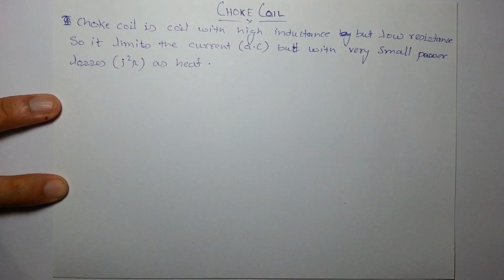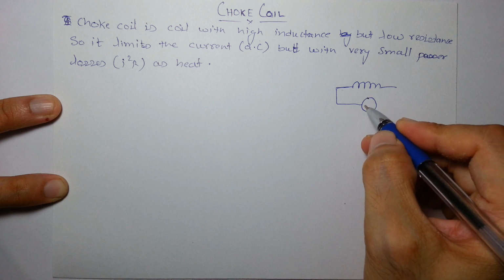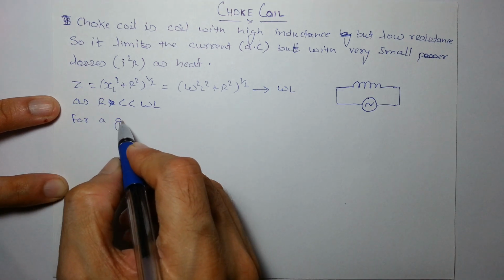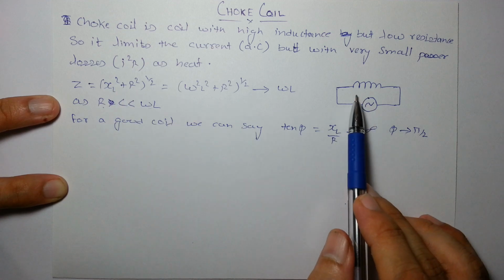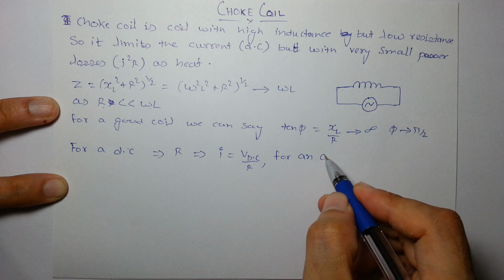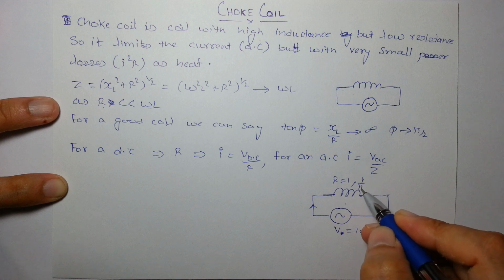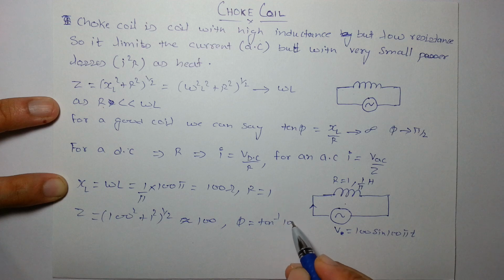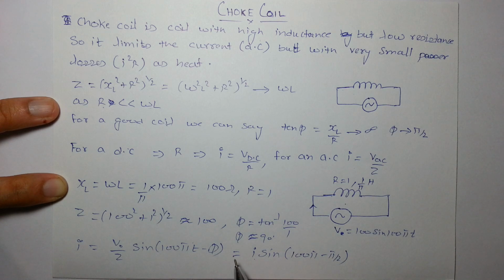PHYSICS LECTURE: 1.11 CHOKE COIL(E.M.I) ! IITJEE ! NEET ! AIIMS ! CBSE ! CLASS 12TH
1. LECTURE ON  fundamentals and few extremely important questions.

1. THE VIDEO IS IN HIGHLY CONDENSED FORM SO WATCH THIS ATLEAST THRICE.
2. HAVE CONFIDENCE THAT WHATEVER GIVEN IN THIS VIDEO IS SUFFICIENT TO SOLVE EVERY PROBLEM POSSIBLE FOR THE FOLLOWING EXAMS.
3. MEDICAL STUDENTS CAN LEAVE THE TOUGH QUESTIONS AND USE THE THEORY AND EASY, IMPORTANT EXAMPLES
 4. AFTER WATCHING THIS VIDEO TRY TO WRITE THE THEORY AND SOLVE QUESTION FROM THE VIDEO WITHOUT LOOKING AT THE SOLUTIONS

LIST OF EXAMS THIS VIDEO IS USEFUL FOR:
1. JEE Main + Advanced and engineering entrance examinations
2. AIPMT, AIIMS and all other medical
3. PHYSICS OLYMPIAD
4. CBSE AND STATE BOARD EXAMS

1. The main focus of this course is to develop solid foundation concept and fundamentals.
2. To facilitate quality educational content for underprivileged students
3. To make physics learning easy

ALBERT EINSTEIN
FOR MAKING PHYSICS SUCH AN AWESOME AND BEAUTIFUL PHENOMENON